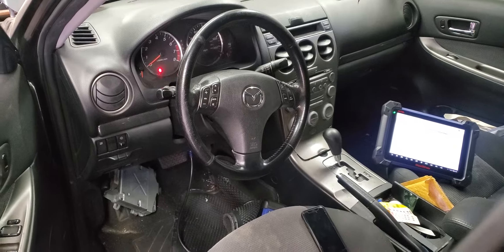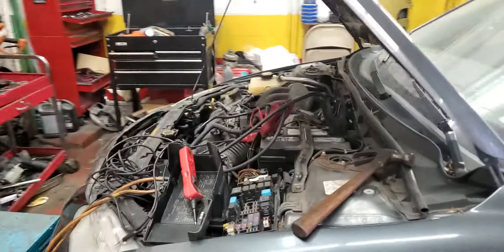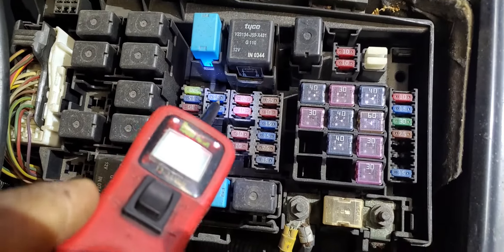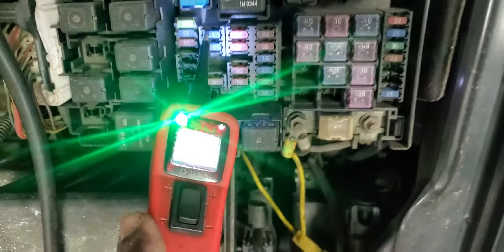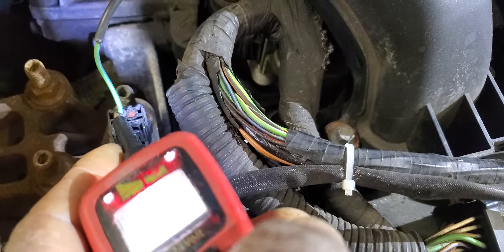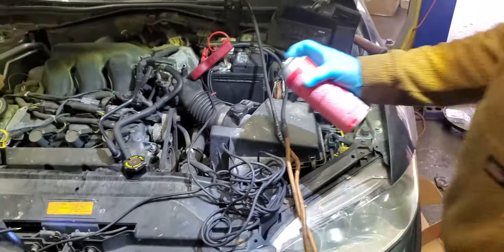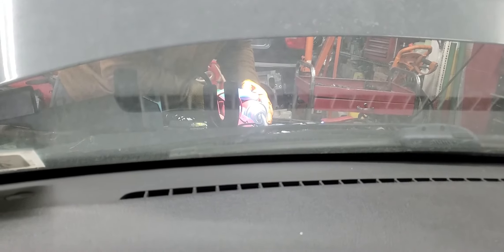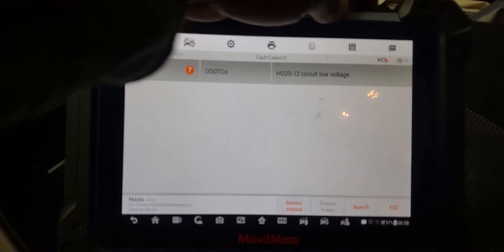2004 Mazda 6 3.0 liter crank No Starting fixed What You Need To Know part 2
when you have a problem like first diagnose the car with your scanner see if there is any code
also check if you have rpm while you cranking
see if you have injectors pulse and spark from the coils
check the fuel pressure
then look for timing and on and on
this is a quick tips